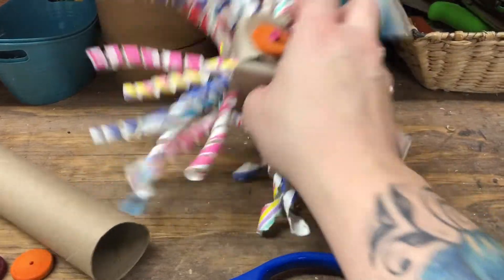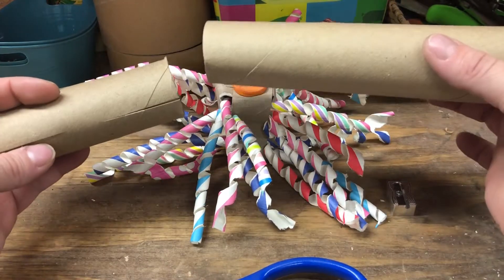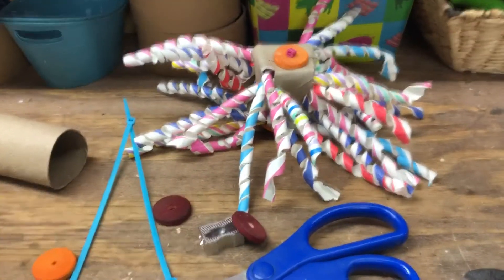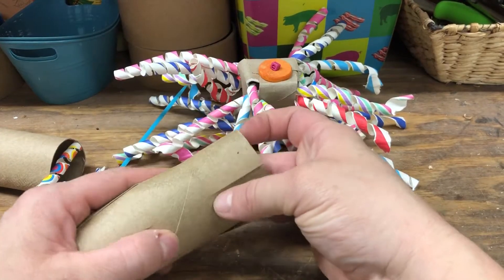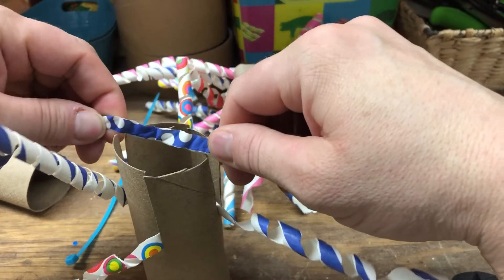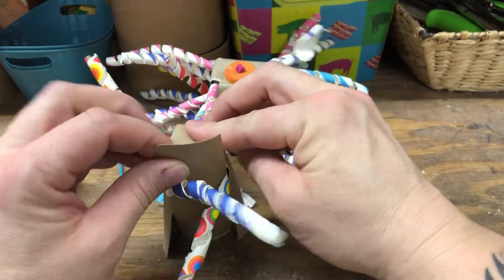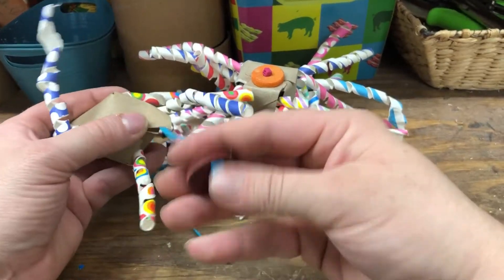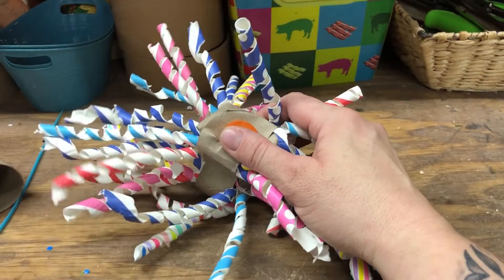Toilet Paper Straw Foraging Toy for Birds